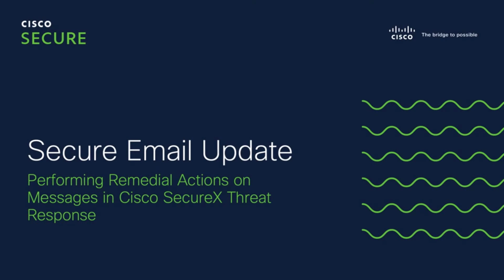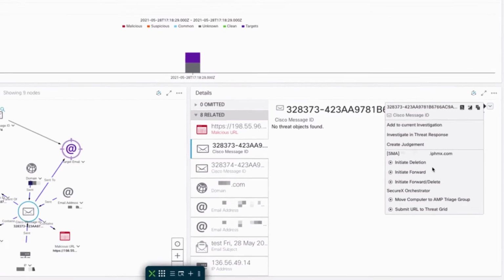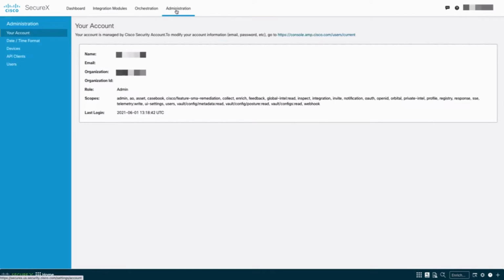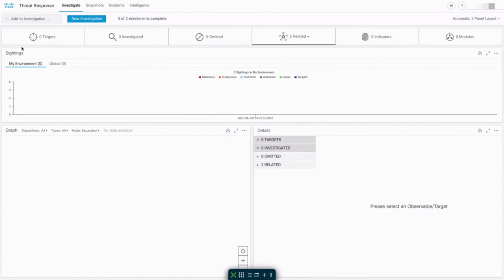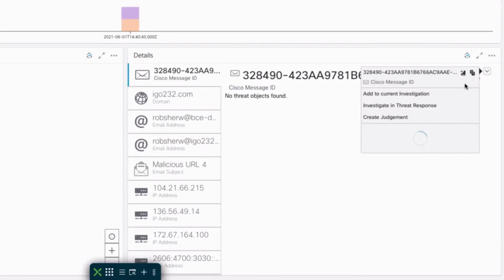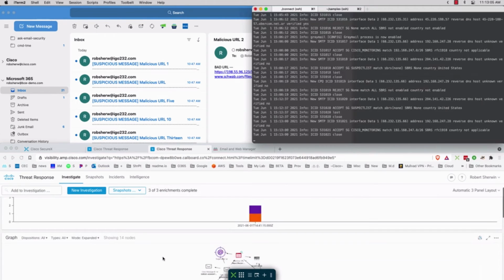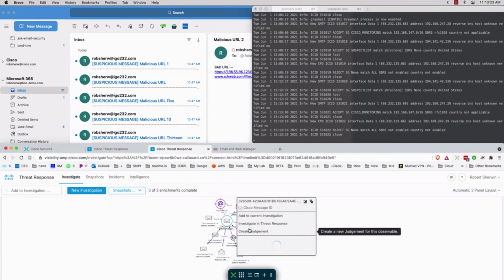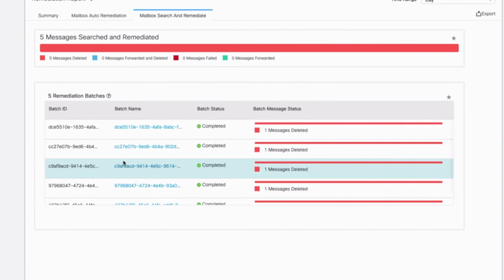Cisco Secure Email Update Performing Remedial Actions on Messages in Cisco SecureX Threat Response